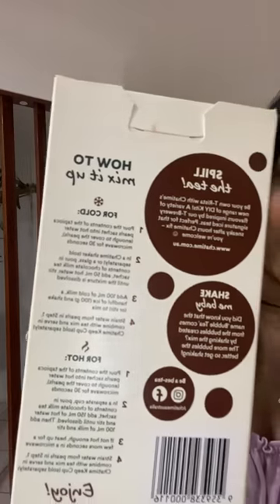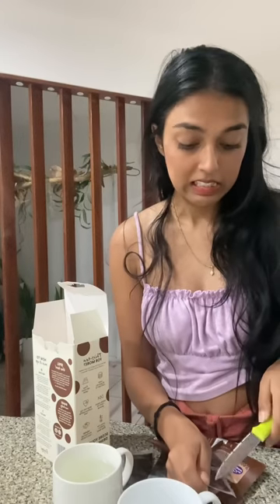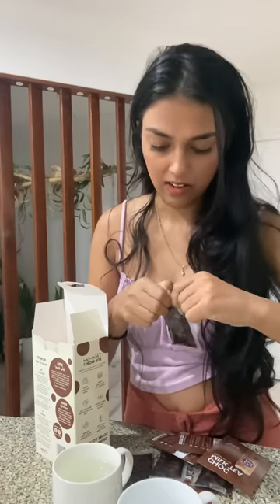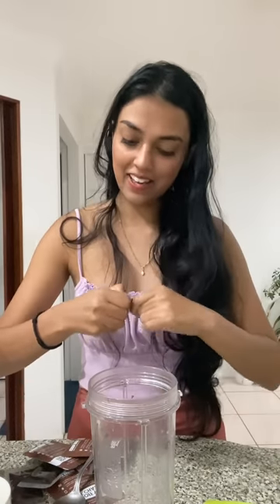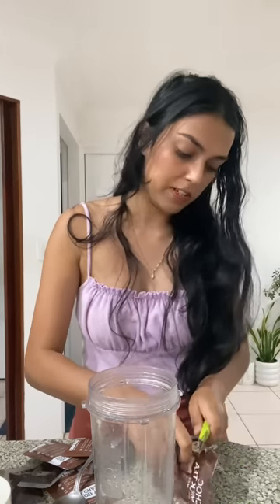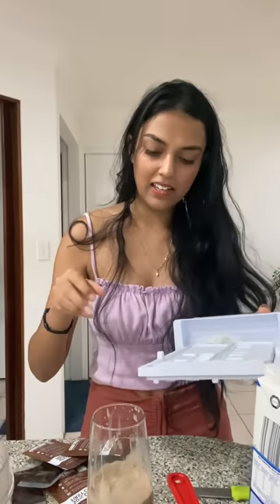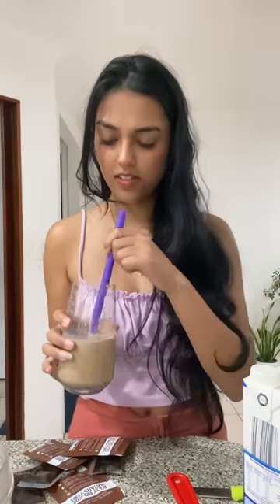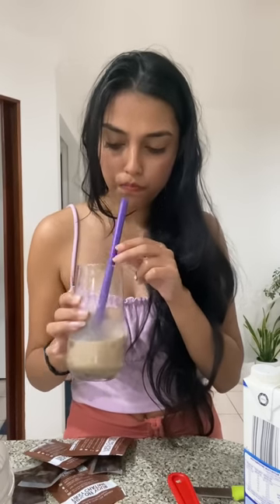Let’s try a bubble tea kit - බබ්ල් ටී එකක රස බලමුද🧋😍